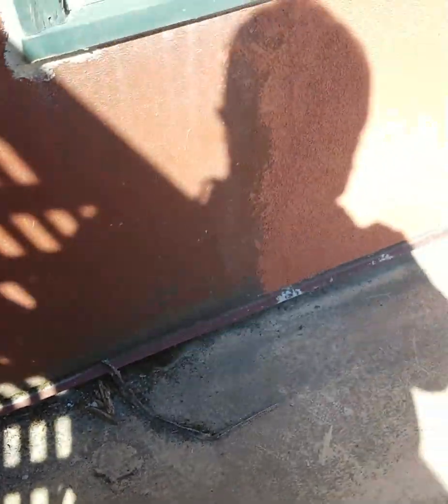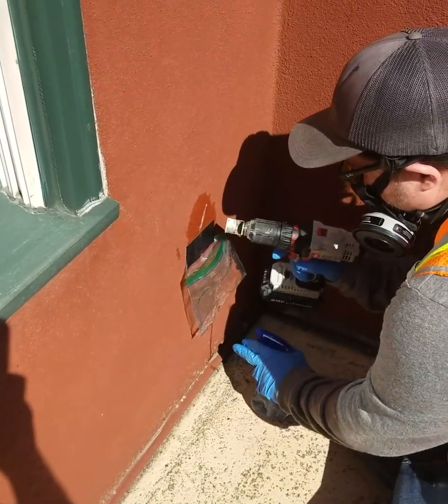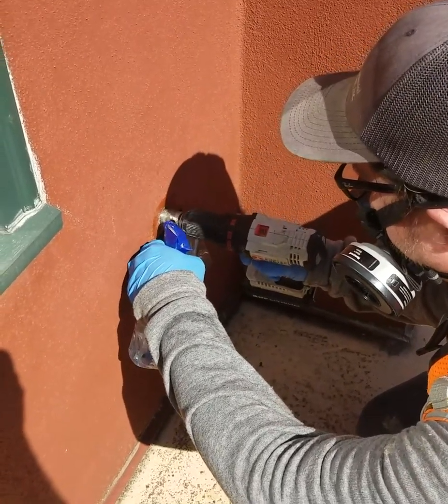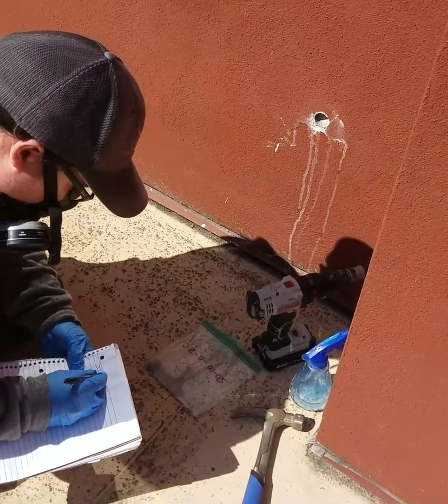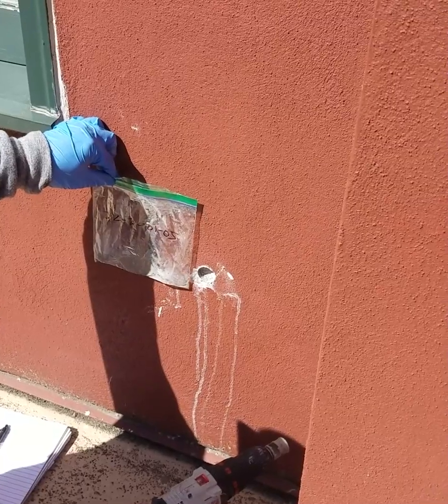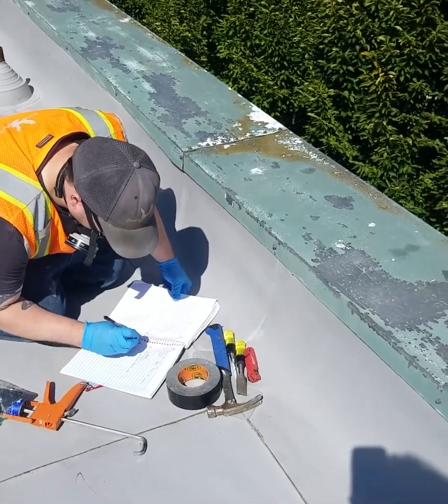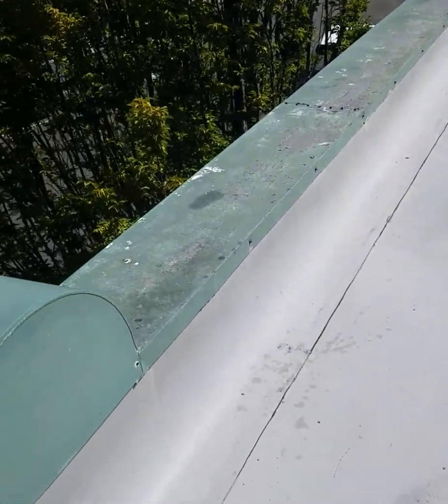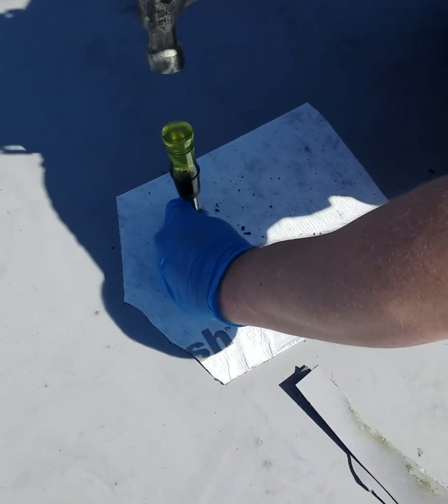Asbestos Testing - Stucco and Roof Membranes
AHERA: The Asbestos Hazard Emergency Response Act requires that we test for asbestos when disturbing potentially hazardous materials. Materials that could contain asbestos are ANY materials not made entirely of wood, metal, or glass. That means roofing sealants and membranes, drywall, insulation, window caulking, backer for tiles, the list goes on.

If you'd like to learn more about asbestos, where it may be present in your home, and the fines you could face for handling it improperly, check out our video interview with the owner of Hawk Environmental